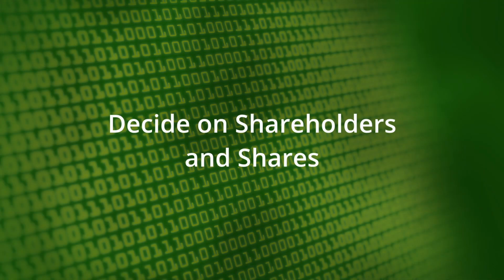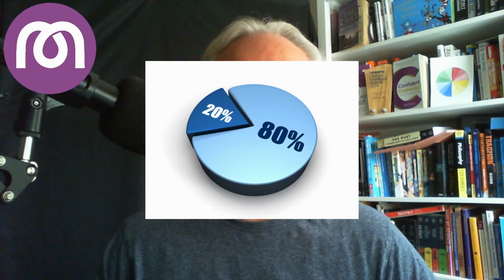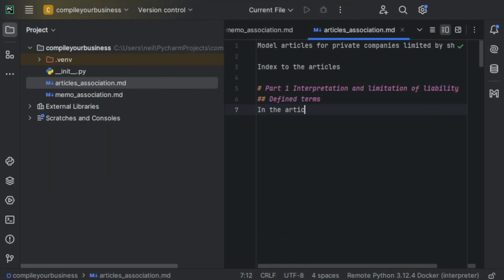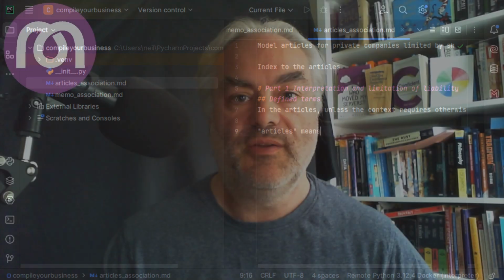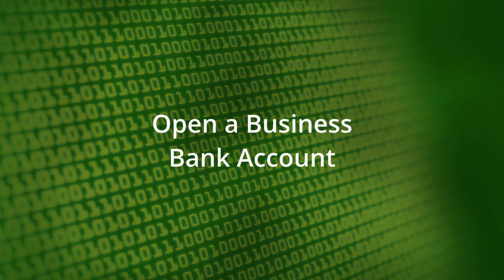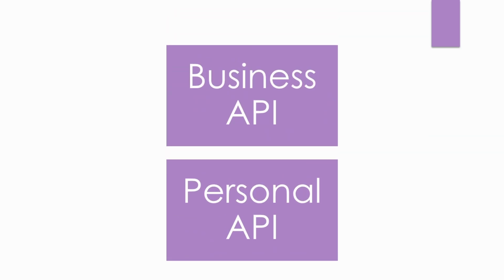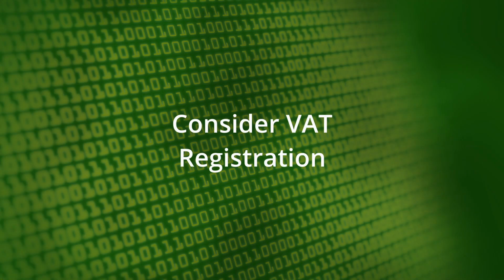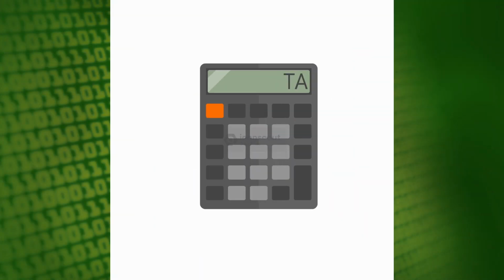Compile Your Contractor Business: A Developer's Guide to Deploying a UK Limited Company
10 Steps to Deploy your IT Contractor Limited Company.
Does it take a long time to setup a limited company in the UK?
Not really. As long has you have the answers ready and the paperwork ready to go, oh and the 50 quid to register it.

Thinking of starting a limited company in the UK? This video is your ultimate guide! Learn everything you need to know about setting up a limited company from scratch. We cover choosing a company name, appointing directors, registering with Companies House, corporation tax, opening a business bank account, and more. Discover the benefits of limited liability and get tips on managing your company effectively. Whether you're a startup entrepreneur or considering a business structure change, this video will equip you with essential knowledge.

If you need company secretary services (you know to deal with the paperwork) call on us.